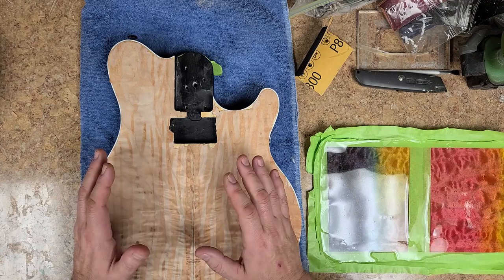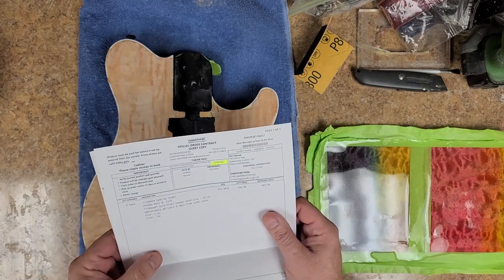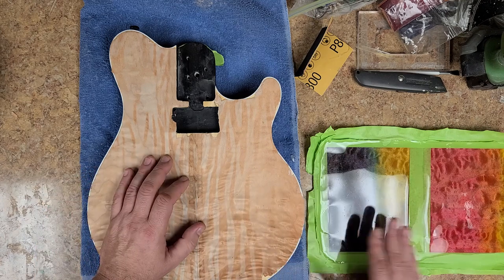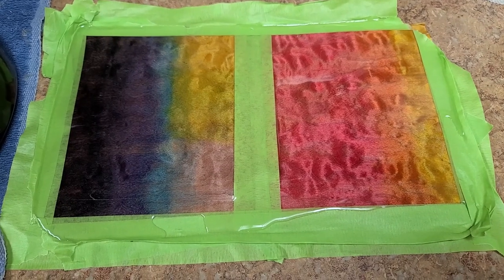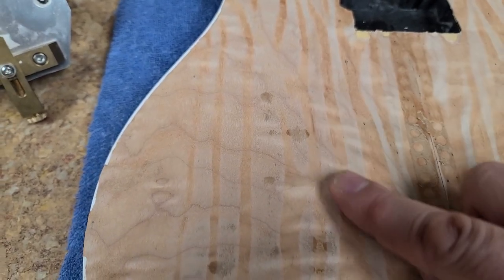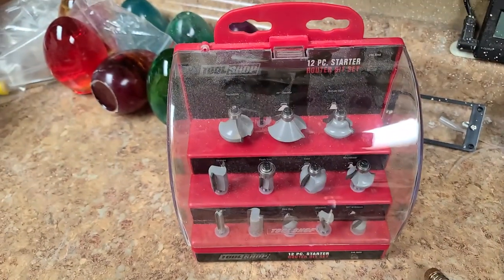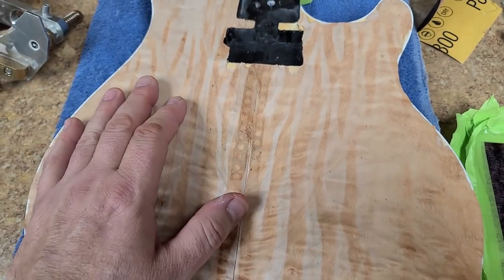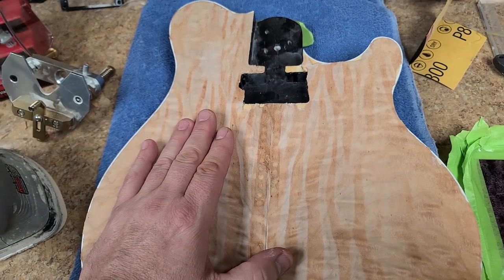Music Man Axis Veneer Fail! 1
Welcome...  First off. I would like to wish everyone Happy Holidays!
Yeah, the veneer was a fail. Back in the day I used a veneer glue that came out of a can. The stuff was like liquid gold. I tried to use the Titebond ll this time and the veneer swelled. This time I'll still use titebond, but it's made for veneer's. A little of the tools I'll be using and some of a color test with the same veneer I'll be using. Not a complete fail. More of a do-over.
The movie clip is from the movie Violent Night. Action, Comedy, and Crime.